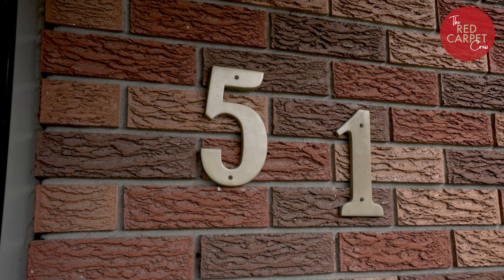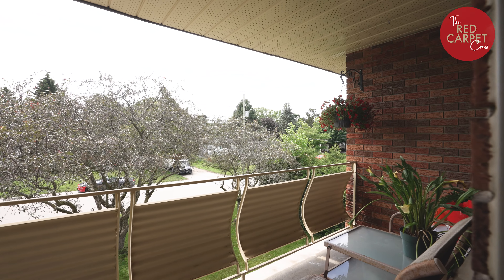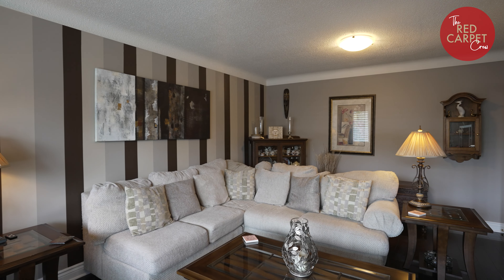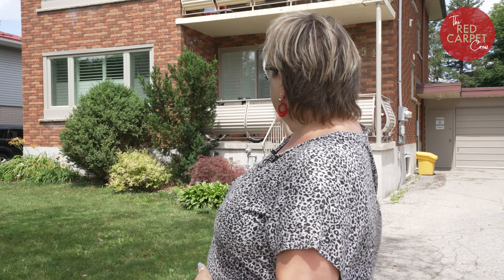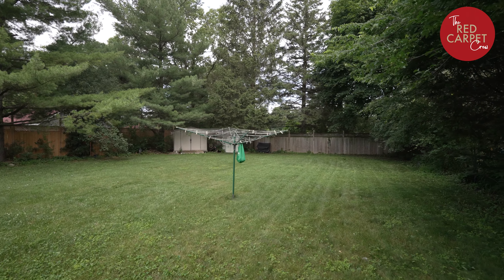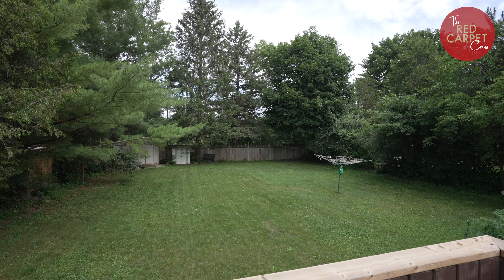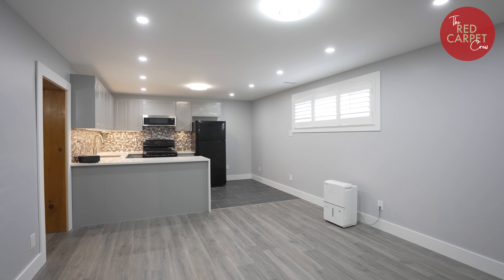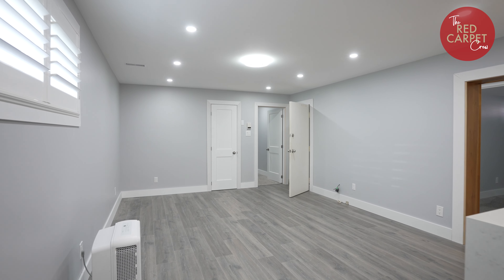51 Schweitzer St. Kitchener